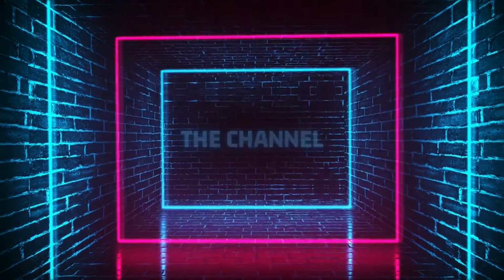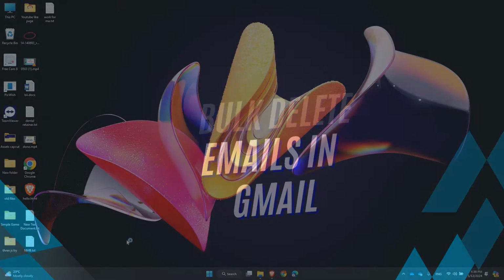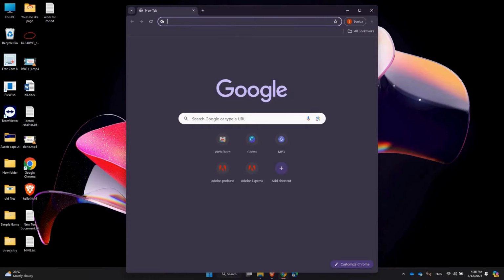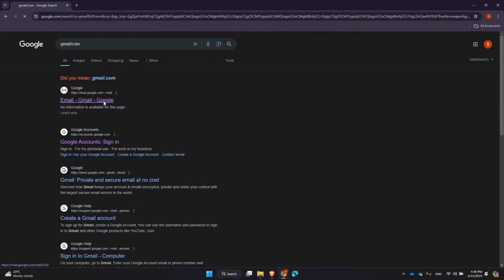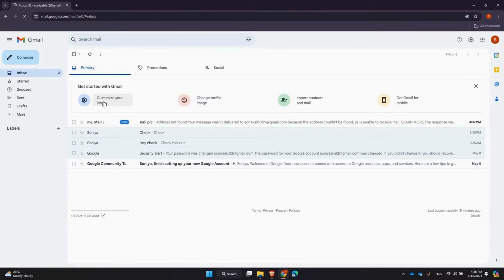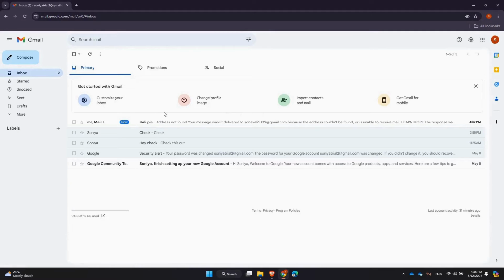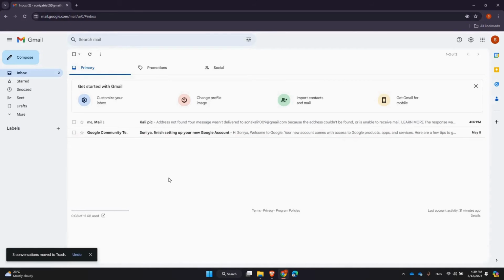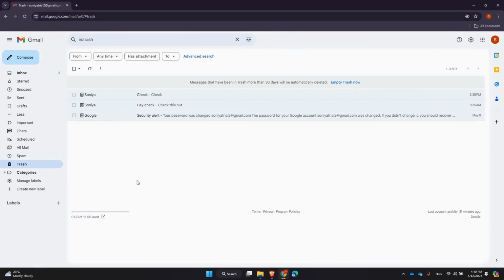How to Bulk Delete Emails in Gmail 2024?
In this detailed tutorial, we'll show you how to bulk delete emails in Gmail quickly and efficiently. If your inbox is cluttered with old or unwanted emails, this guide will help you clean it up in no time. We'll cover multiple methods, including using search filters to find specific emails, selecting large quantities of emails at once, and permanently deleting them to free up space. You'll also learn tips for managing your inbox better to prevent it from becoming overwhelming again. Say goodbye to email overload and hello to a streamlined, organized inbox! If you find this video helpful, please give it a thumbs up, leave a comment with any questions or suggestions, and subscribe to our channel for more useful Gmail tips and tech tutorials.